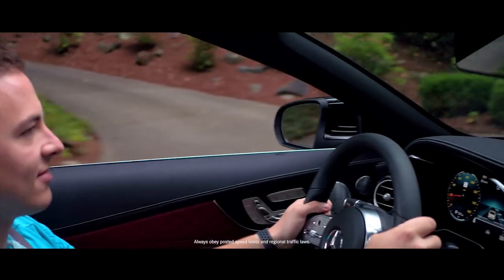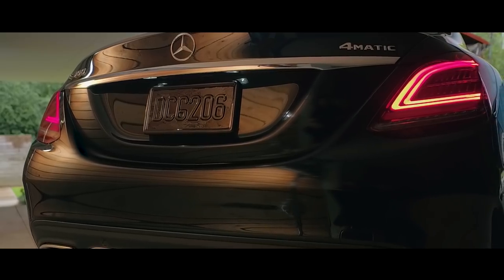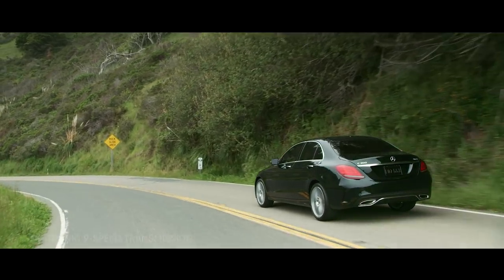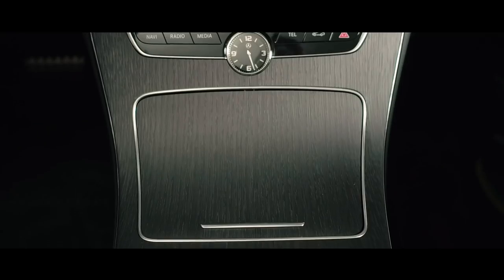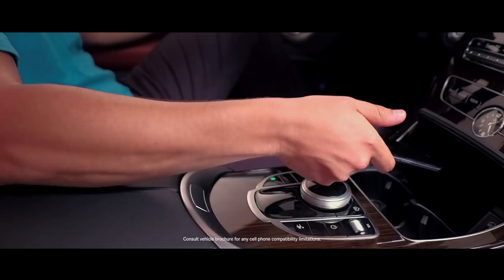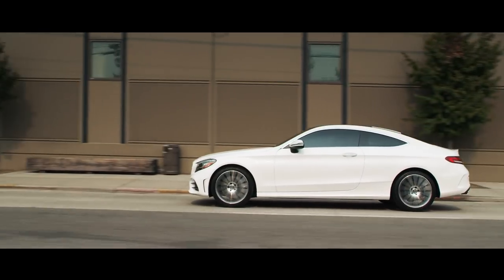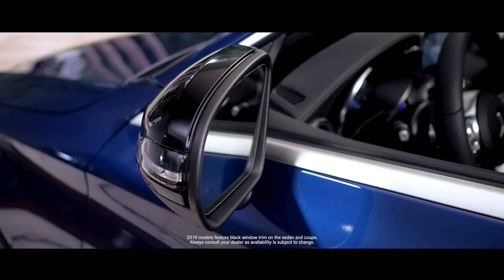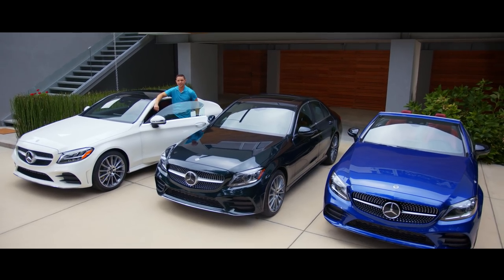Mercedes-Benz C-Class Walkaround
The entire C-Class family has been given a comprehensive refresh with enhancements to performance, styling, and innovation. With sharper designs, digital displays, and more powerful engines, the C-Class has never been more sporty or more fun to drive.